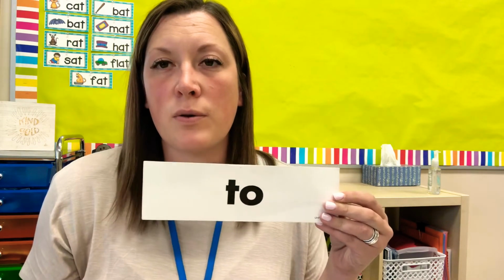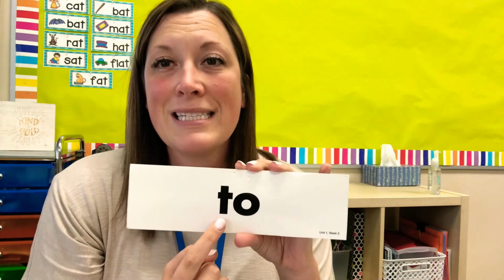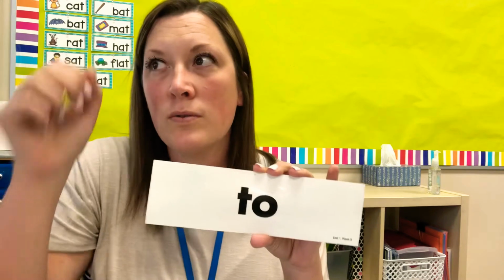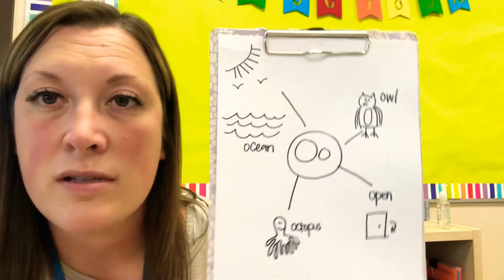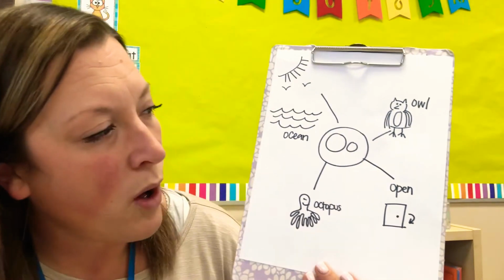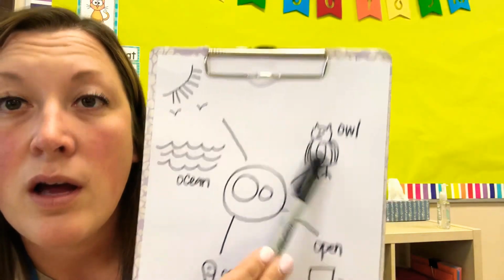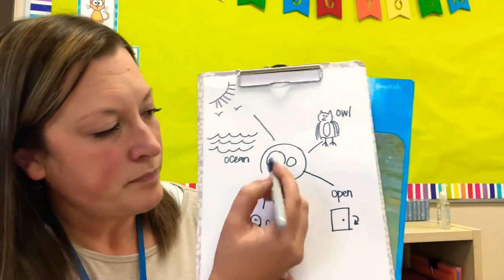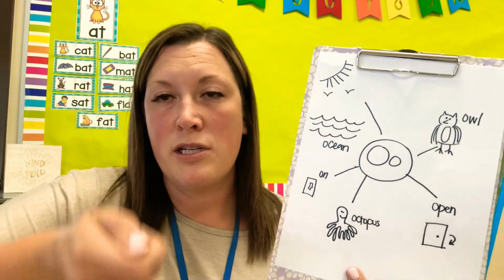Reading & Phonics 9/22